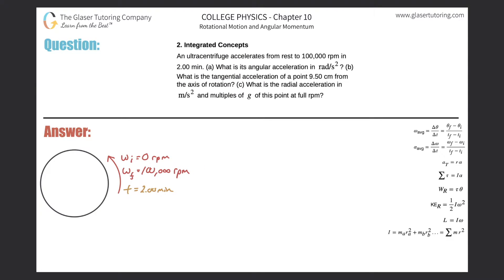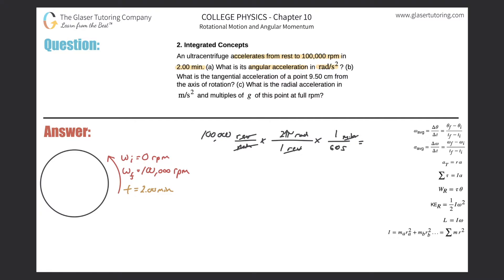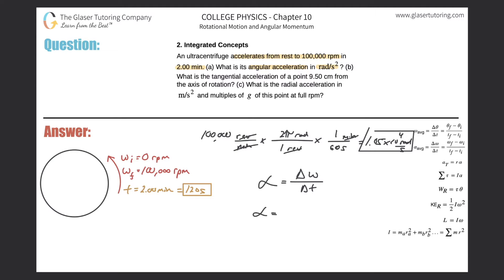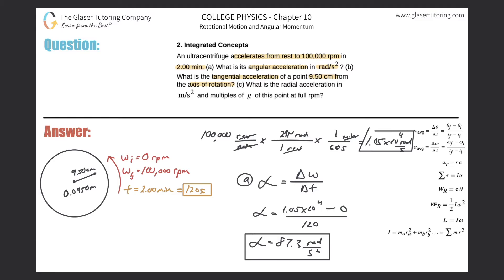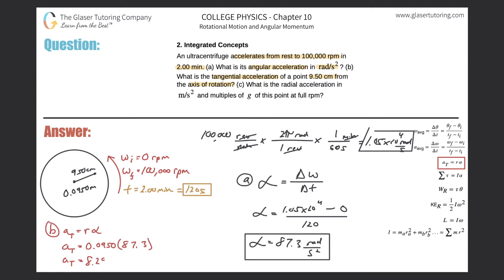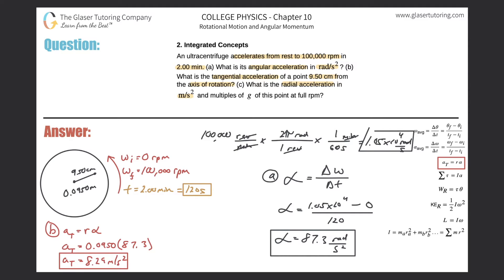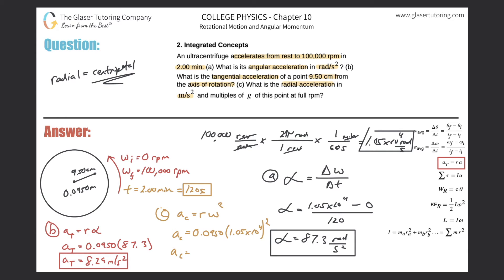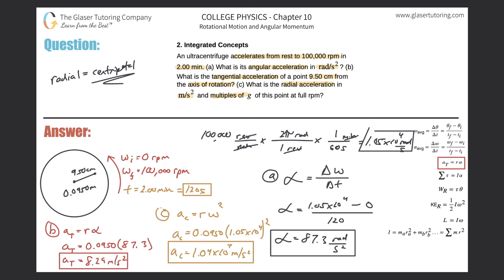10.2 | An ultracentrifuge accelerates from rest to 100,000 rpm in 2.00 min. (a) What is its angular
An ultracentrifuge accelerates from rest to 100,000 rpm in 2.00 min. (a) What is its angular acceleration in rad/s2 ? (b)What is the tangential acceleration of a point 9.50 cm from the axis of rotation? (c) What is the radial acceleration in m/s2 and multiples of g of this point at full rpm?